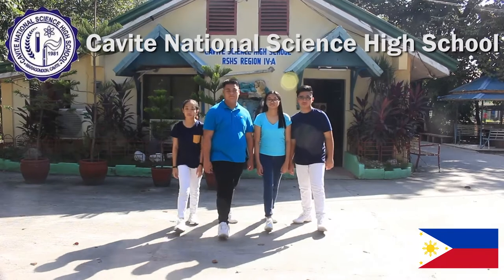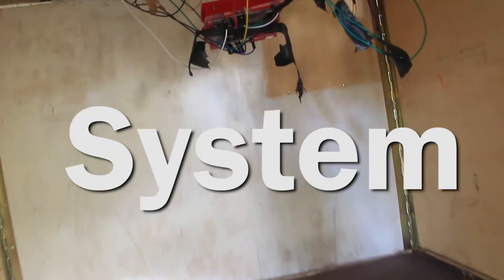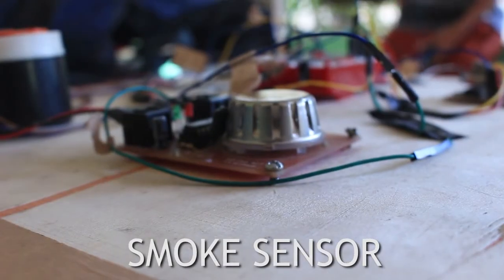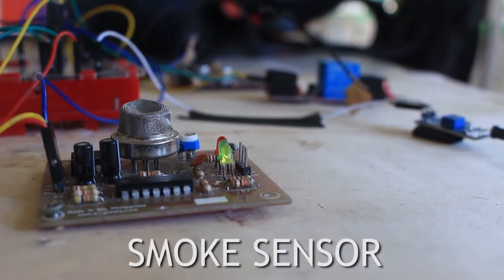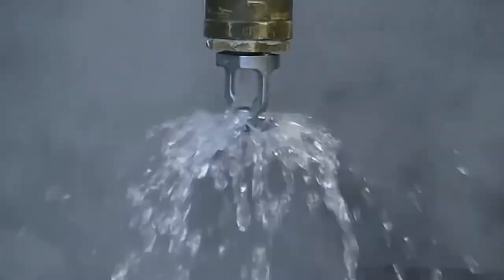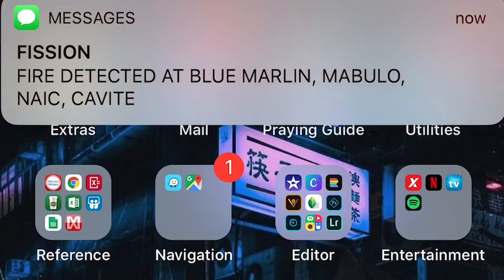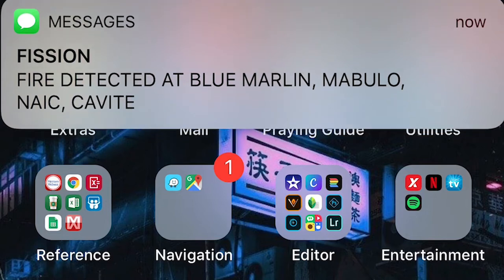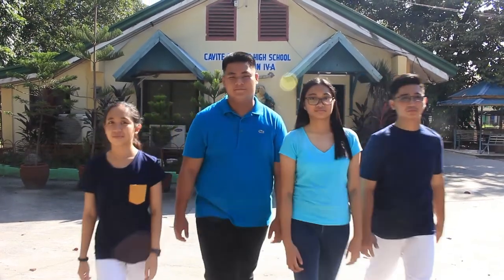107.15 - Reaper 19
This is a video submitted by the team Reaper 19. They are entered in the Iq Innovative Robot Challenge at RoboRAVE Philippines. Check out the event on November 10th - 11th, 2018 in Alfonso, Cavite, Philippines.